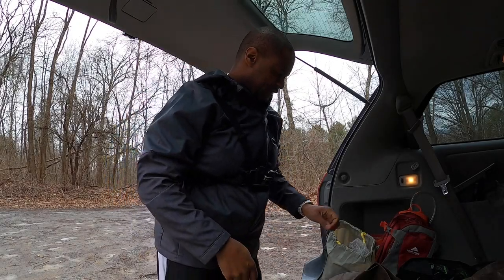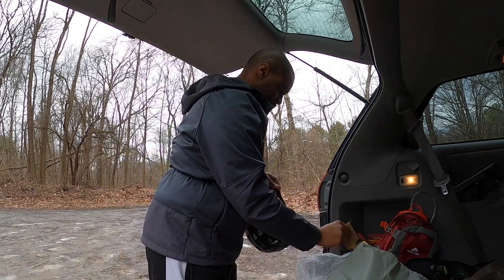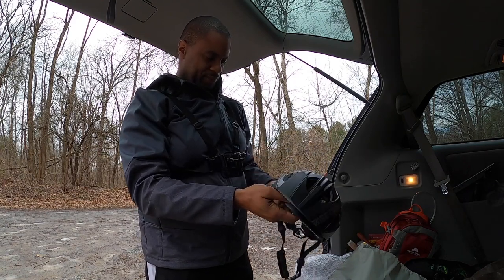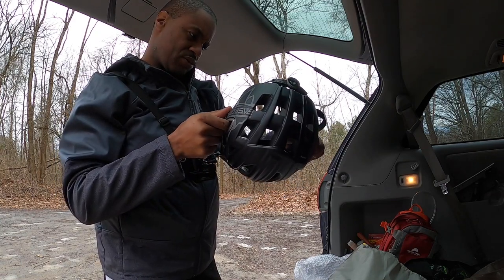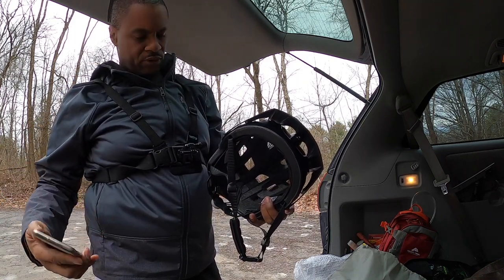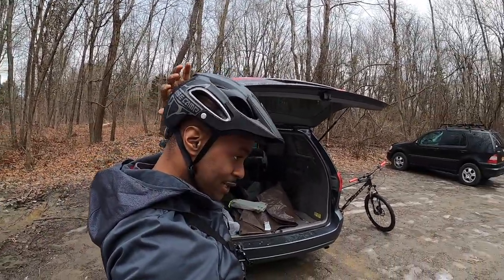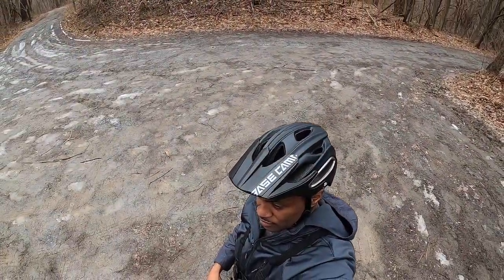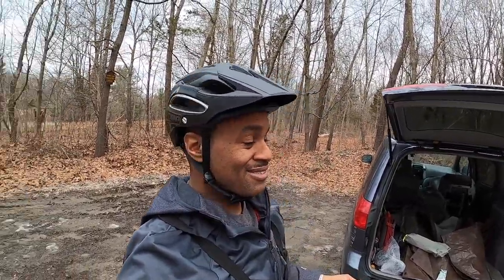Basecamp Neo Mountain bike helmet purchase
Today we get a short show and tell about this Basecamp helmet that I purchased from Amazon. This was my first time using this item, during 2hours of mountain biking.
The helmet fit is good with my head circumference is approx 21"s and the fit was good. At no time did I feel any odd pressure points or discomfort.
Adjustment is simple and quick with a rear wheel adjuster.

Ofcourse this is just a video visual aid for this item. I hope this helps anyone who may have been curious about this item, and its build quality.

✅Cameras : 🎥🎥🎥
Lumix

mountain bikes, helmets, mountain bike helmet, Basecamp Neo helmet, Basecamp helmet,  Basecamp amazon helmet